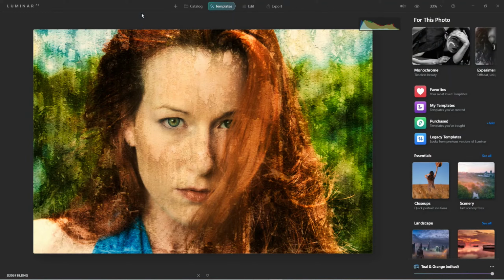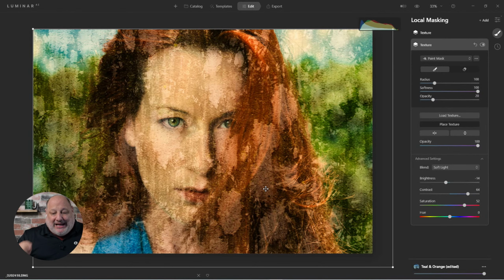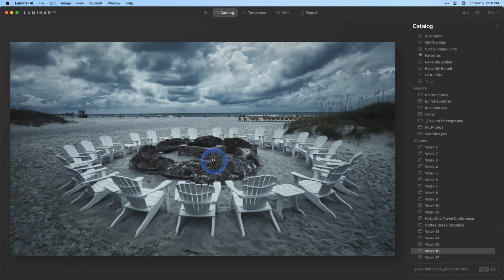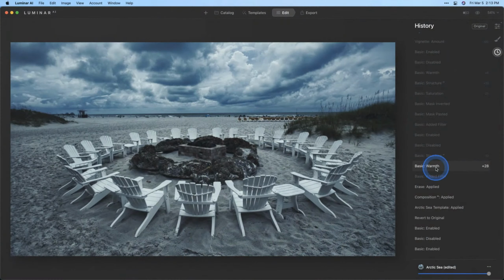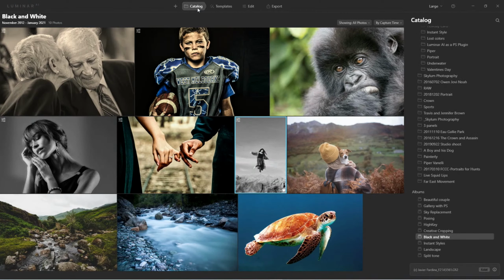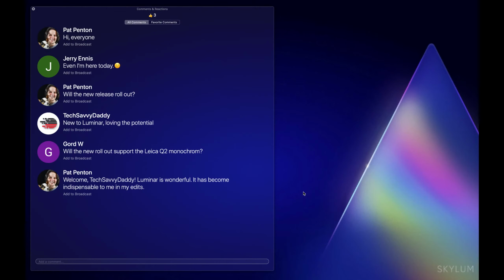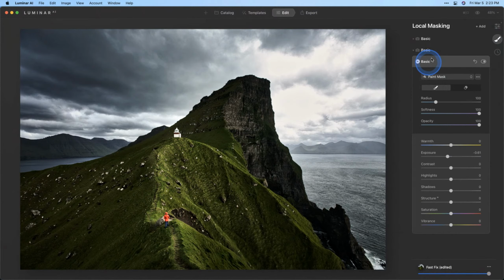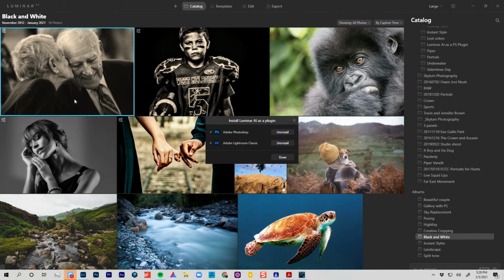Luminar Coffee Break: Weekly Wrap Up